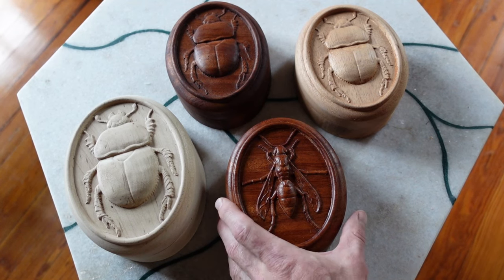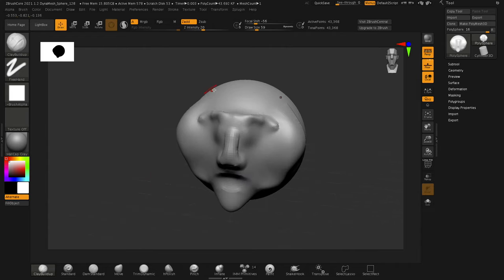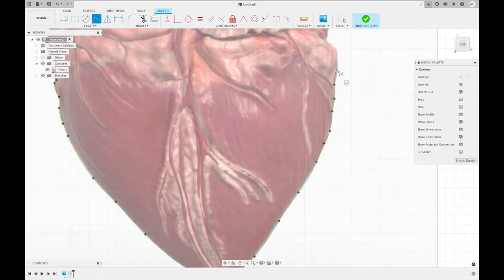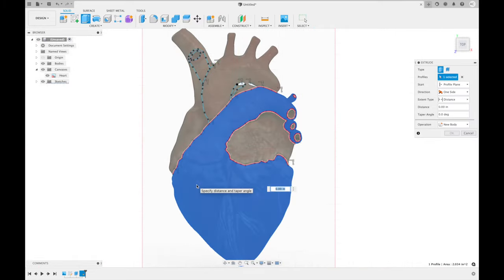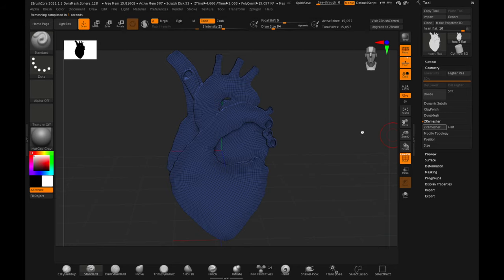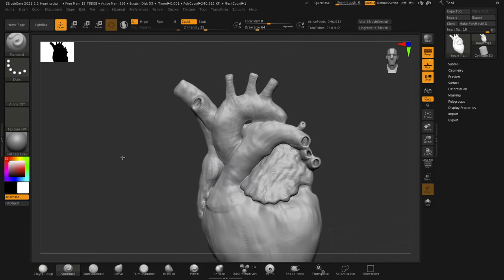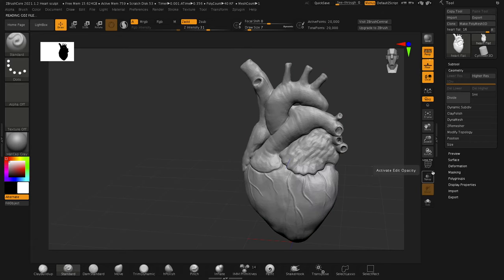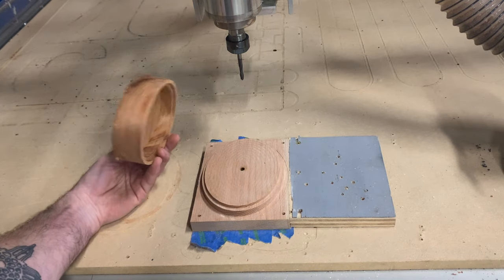Turn a Flat Image Into a 3d Relief for CNC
In this video I explain a trick that I use to make digital sculpting of shallow reliefs much easier.  I use Fusion 360 and Zbrush together to turn a flat image into a shallow relief for a CNC carving.  This is NOT an automated process, it does take some work.  But it is far easier than just sculpting from scratch or using CAD software to try make a complex organic form.